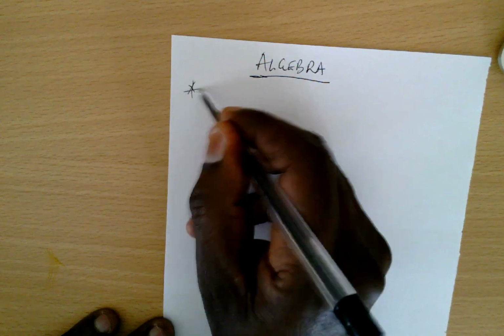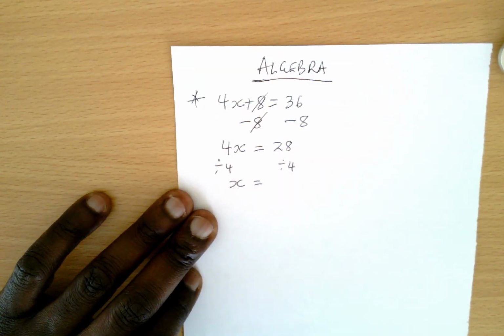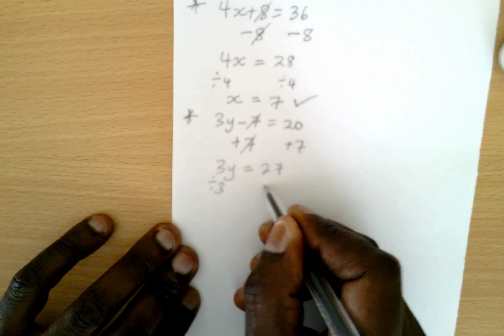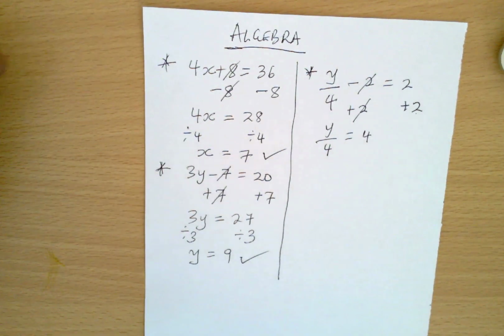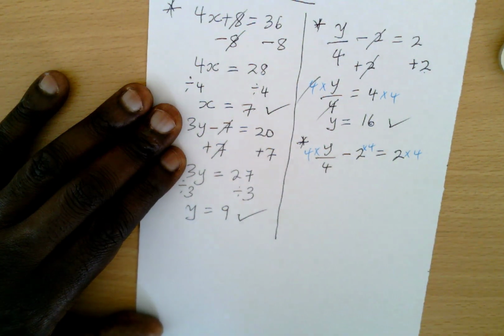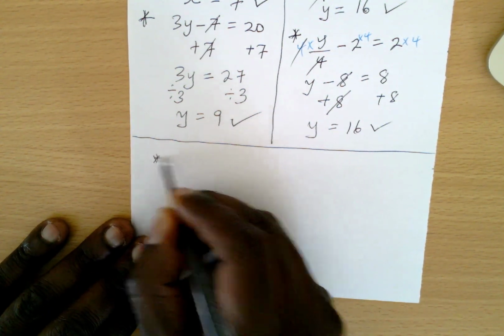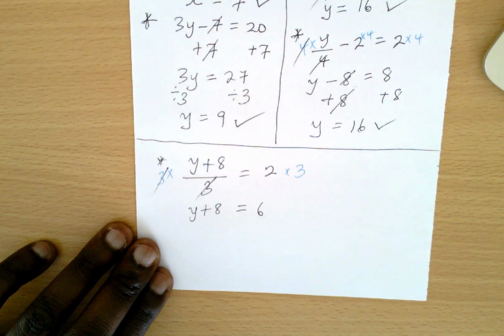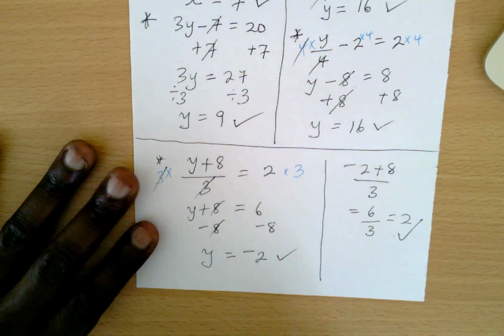Algebra - 2. Linear Equations - 2 Step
Solving Linear Equations - 2 step Equations